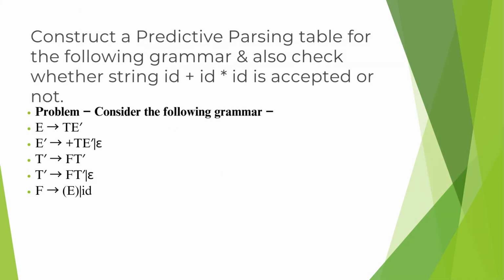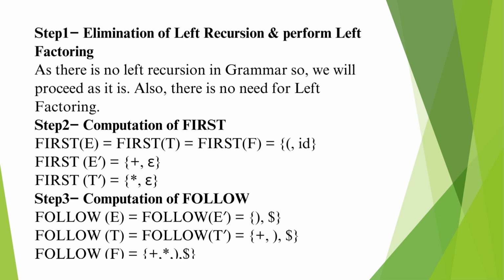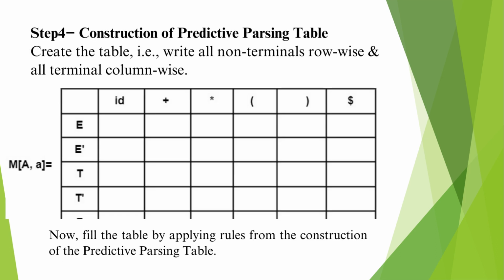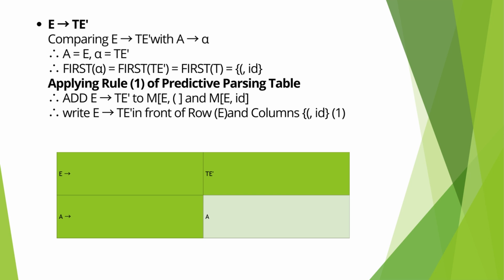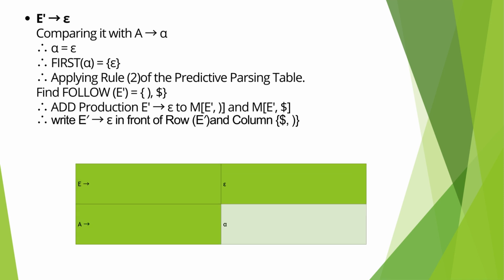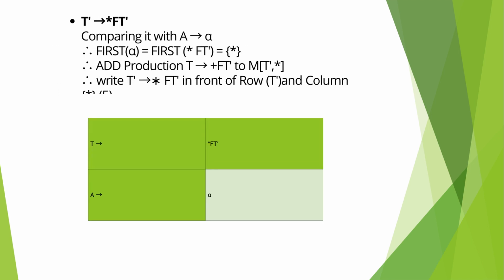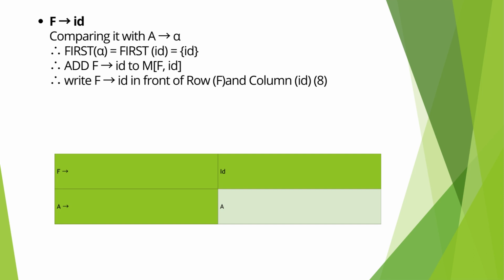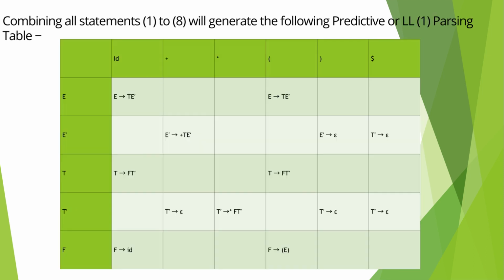PREDICTIVE PARSING TABLE